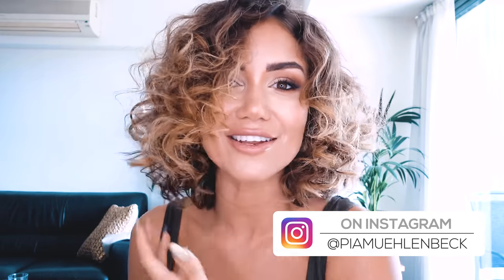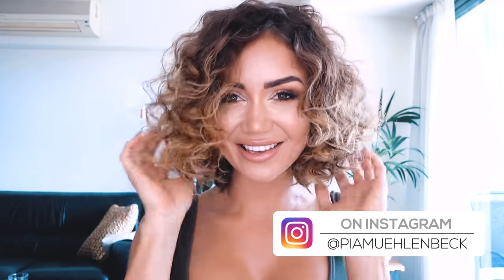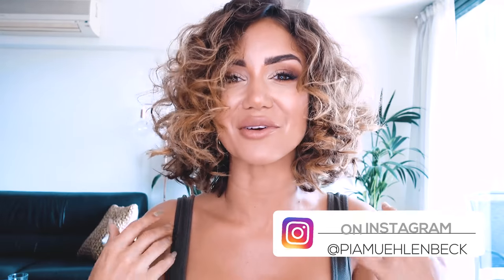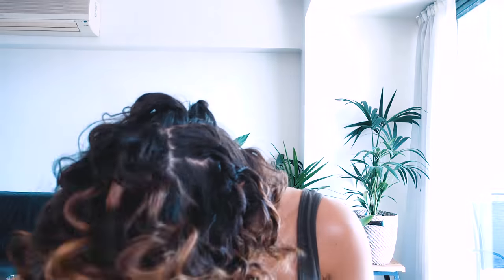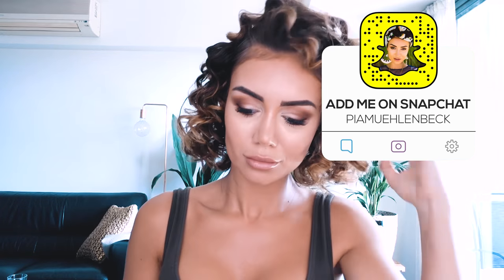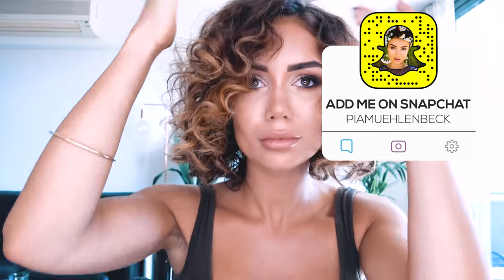HAIR TUTORIAL - HOW I DO MY CURLY HAIR - LONG BOB HAIR STYLE TUTORIAL FOR A TEMPORARY CURL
⭐️ OUR GEAR

OUR GEAR

Olympus OMD E-5 Mk2
Sony RX 100 Mk4
DJI Phantom 4 PRO
iPhone 7

CONTACT & MAILBAG

Mailing address:

Surry Hills
New South Wales
2010
AUSTRALIA